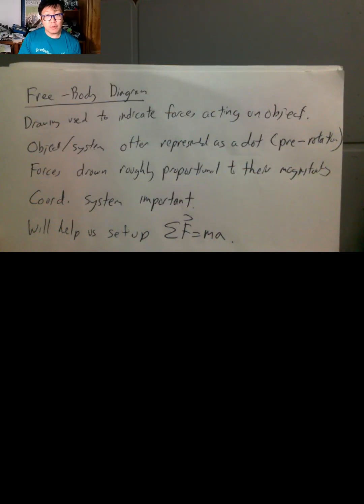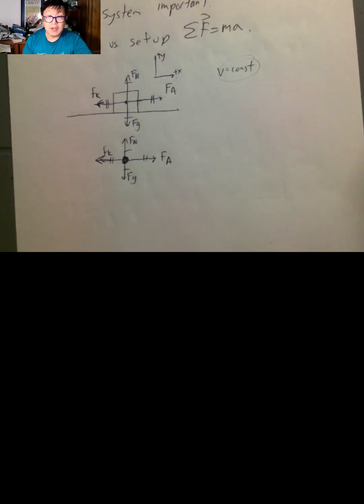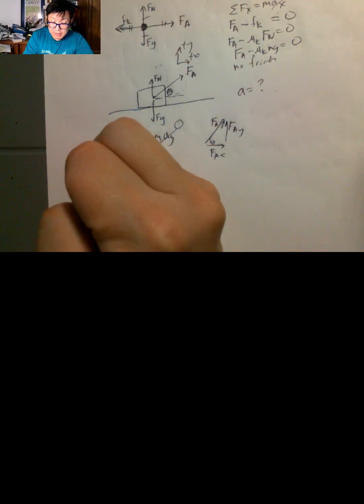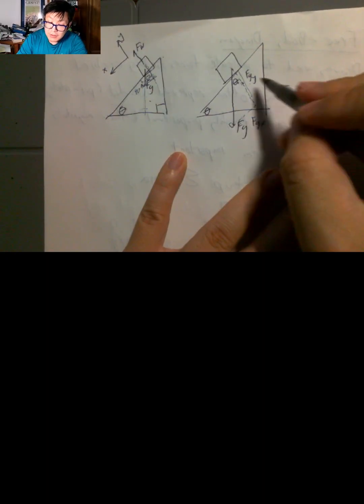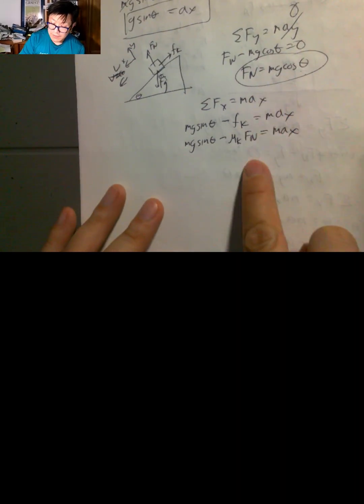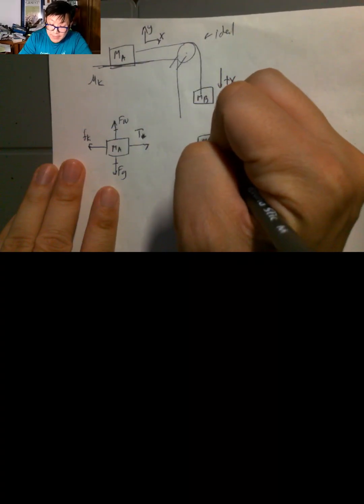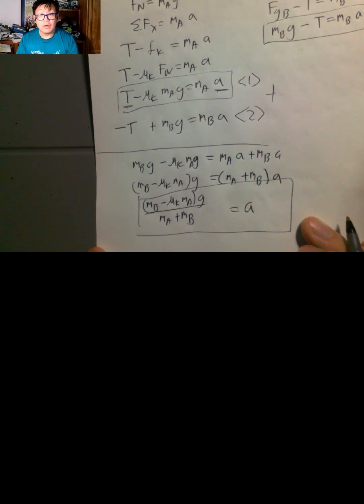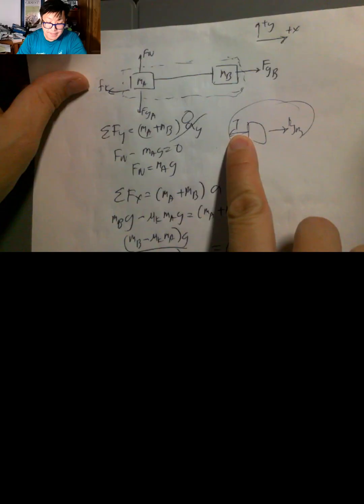Forces Part 2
Part 2, in which I cover Free Body Diagrams, and common setups that involve using FBDs to solve for acceleration (object on flat ground, on a ramp, connected objects).